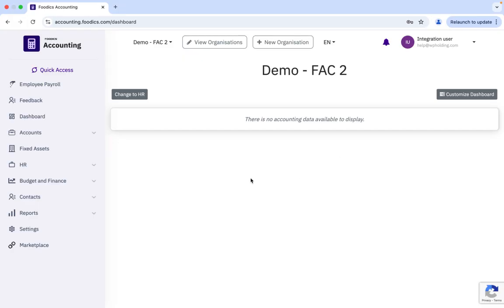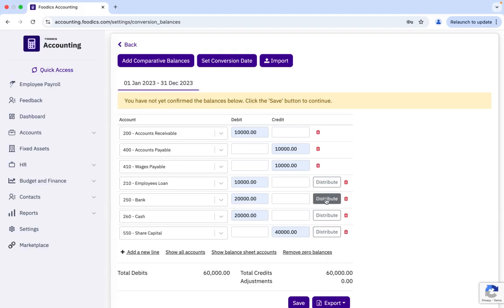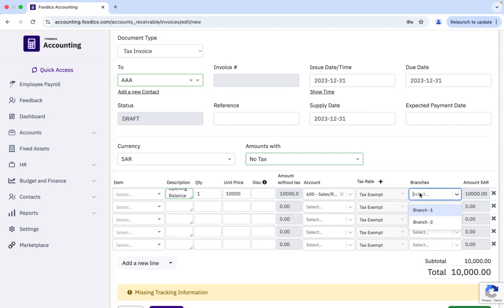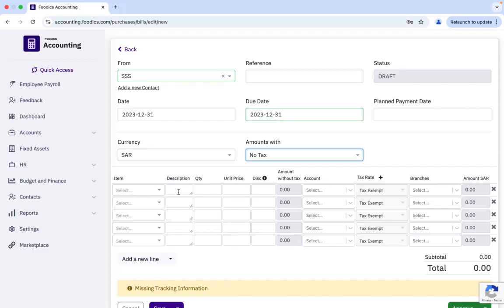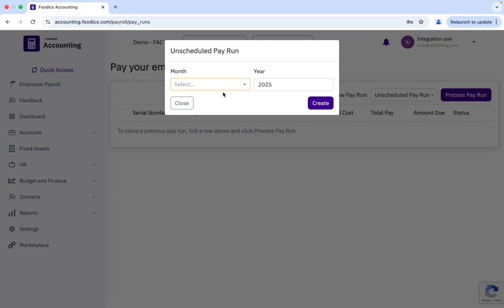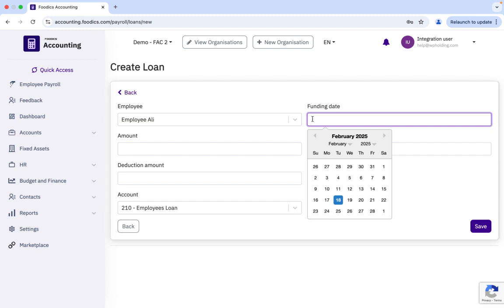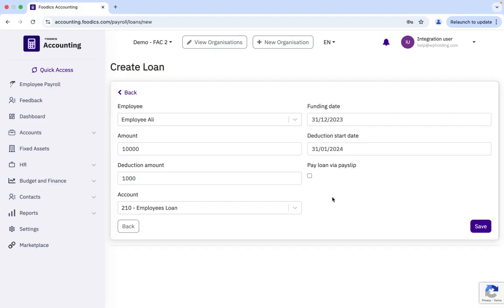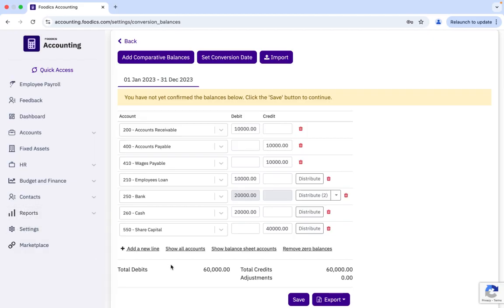Conversion Balances in Foodics Accounting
Note:
User need to click on save after added all debit and credit balances.